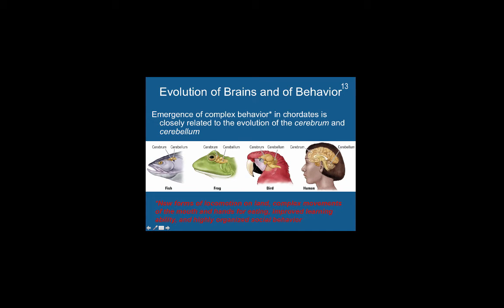Chapter1 part2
Brain and Behavior Spring 2016